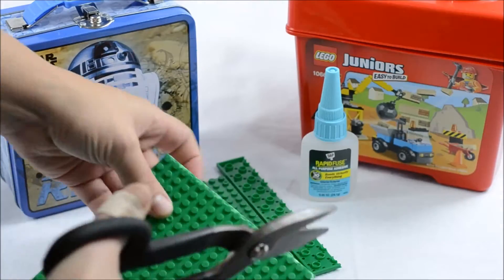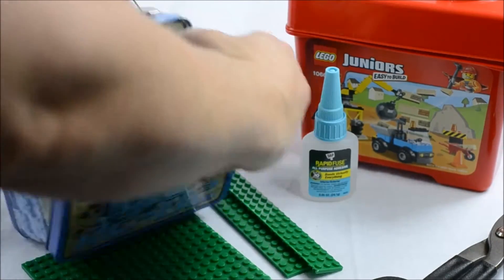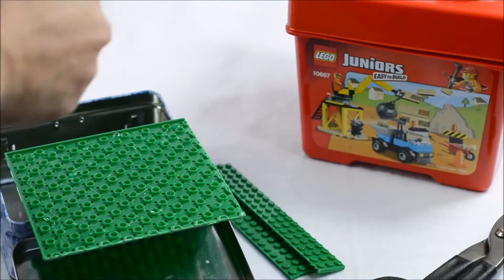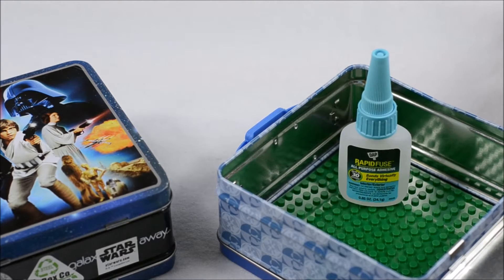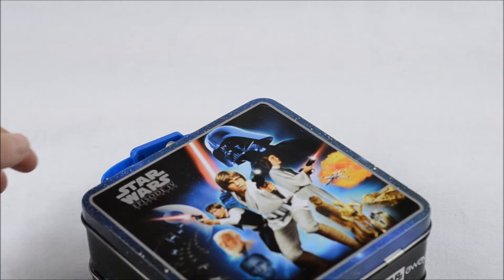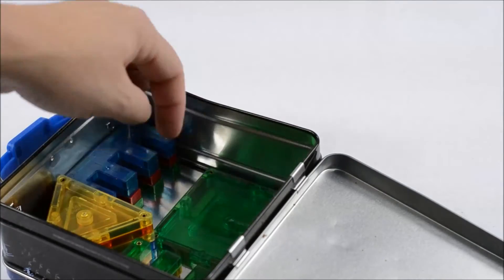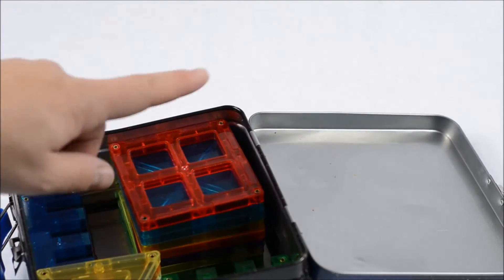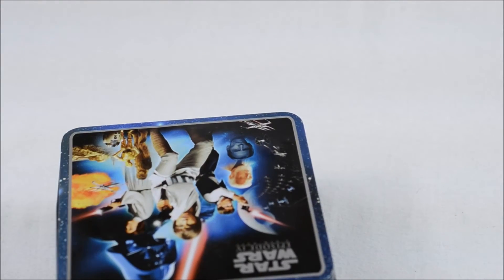How to Make Travel Kits for Kids: Fun and Practical DIY for Road Trips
For this project, I made two easy take along travel kits: A Lego box and a Magnatile box. Both are toys that keep my kids entertained and they were perfect for this project.